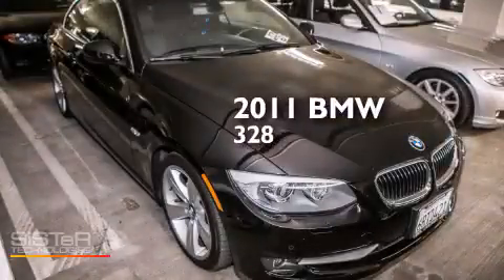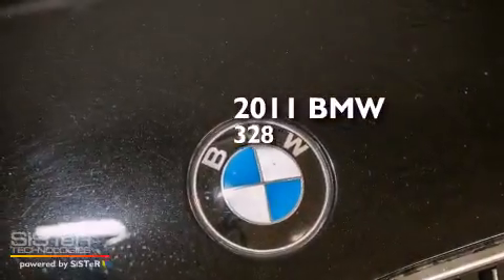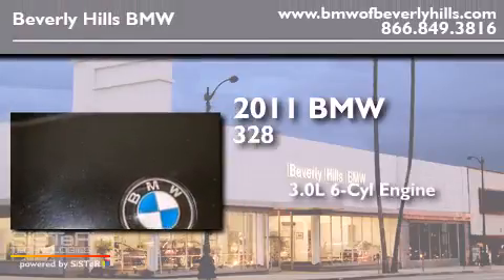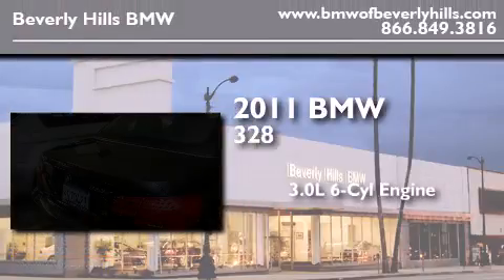2011 BMW 328i Certified Beverly Hills CA 90036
Year : 2011
 Make : BMW
 Model : 328i
 Engine : 3.0L I-6 cyl
 Trans . : Automatic
 Exterior : Black
 Miles : 26,577
 Interior : BLACK